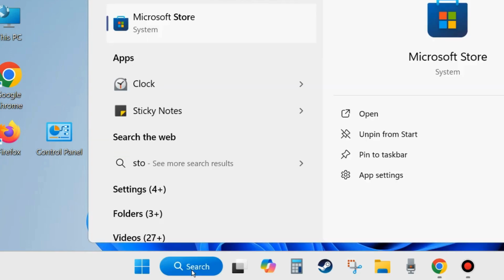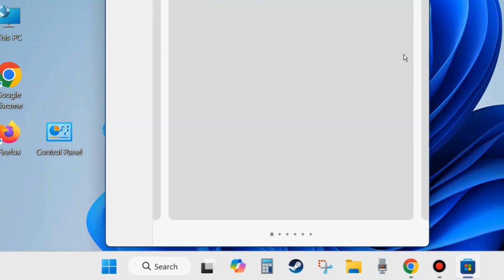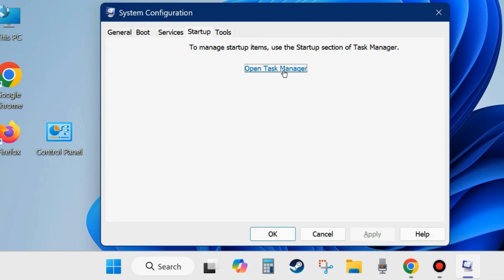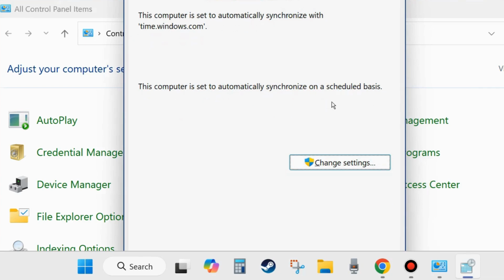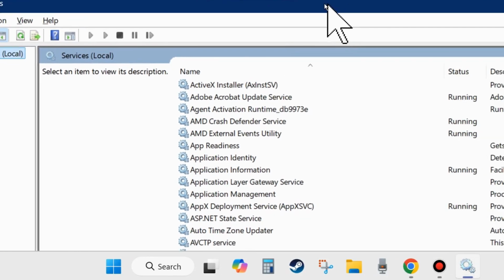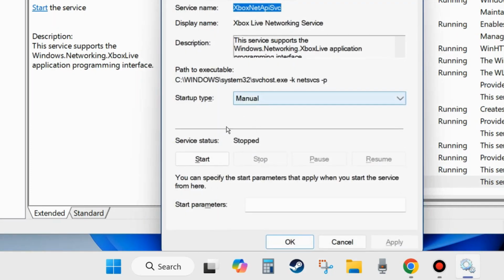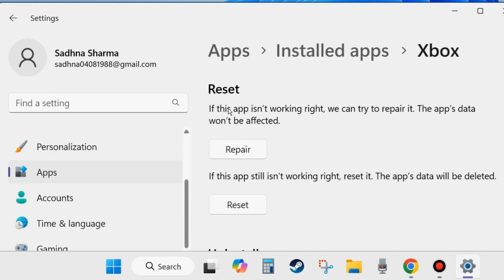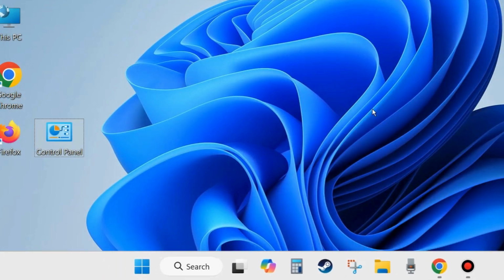Xbox app error 0x87e00006 on Windows 11 / 10 Fixed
How to Fix Xbox app error 0x87e00006 on Windows 11 / 10